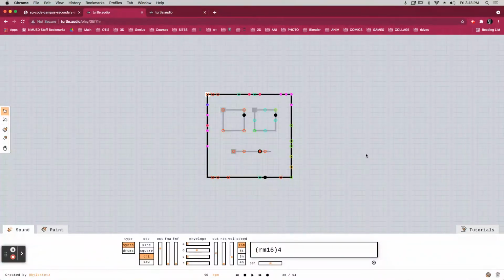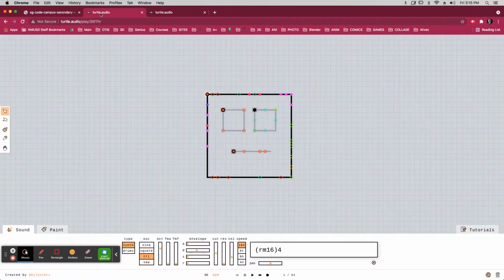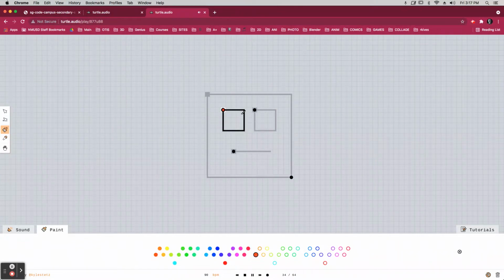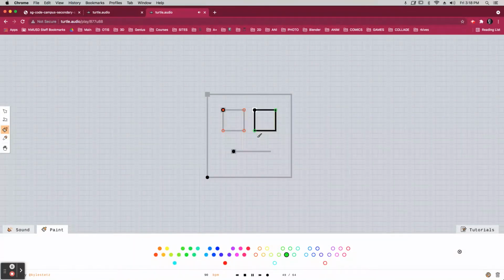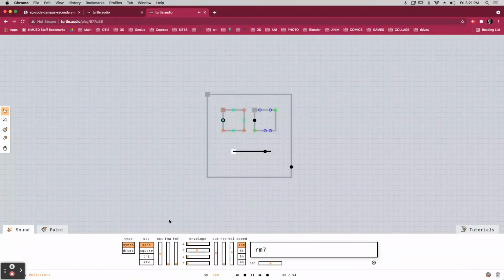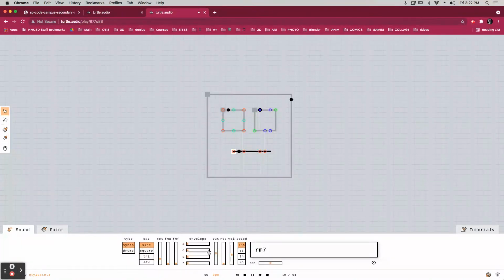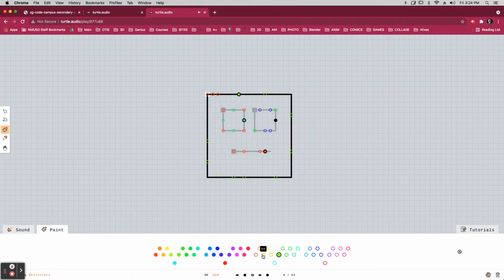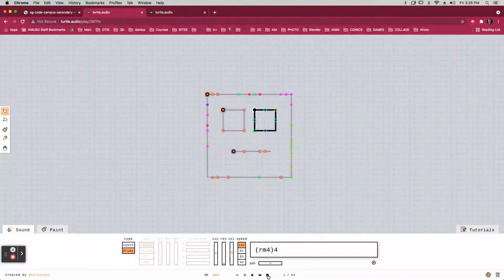Turtle.Audio for K-12 Teachers